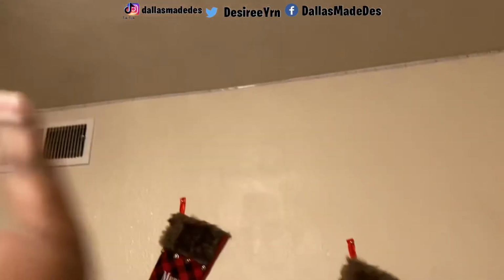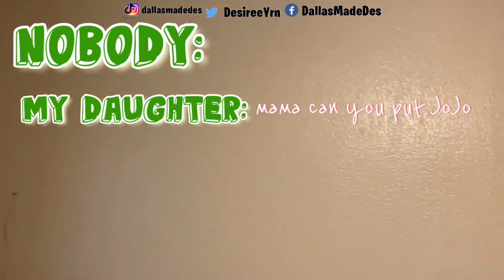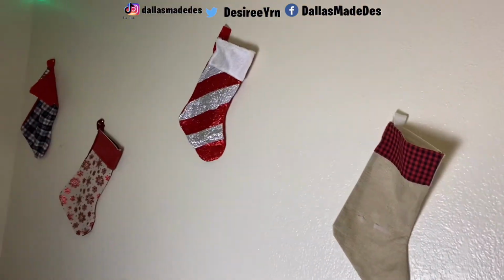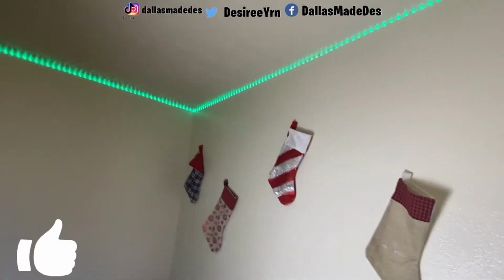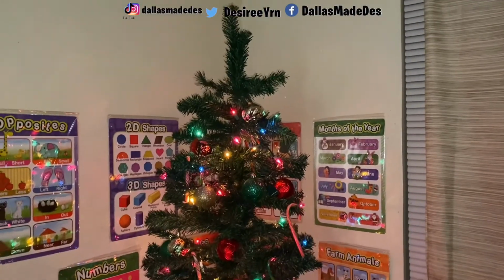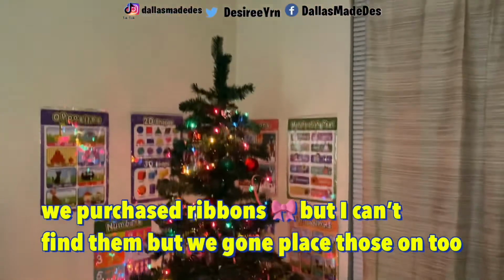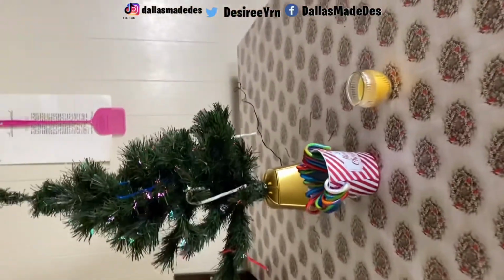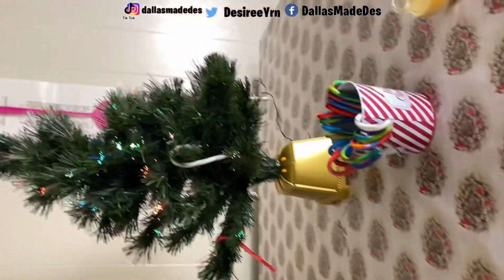Decorate My House For Christmas With Me | Vlogmas Day 4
Hi, my name is DeSiree im a 19 years old teen mom from Texas.

PLEASE CONTINUE TO LET ME KNOW WHAT YOU WANT TO SEE FROM MY CHANNEL. I LOVE AND APPRECIATE ALL OF YOUR SUPPORT. AT THE END OF THE DAY, I’M JUST A GIRL WITH A CAMERA AND YOU NEVER KNOW WHAT YOU WILL GET FROM ME. 😊

WE ON THE ROAD TO 10K (really a million)

My Name Is DeSiree. I'm a teen mom from Texas and I just wanna have fun!